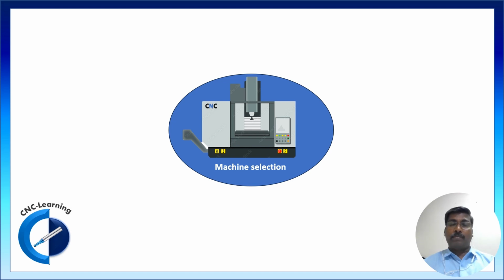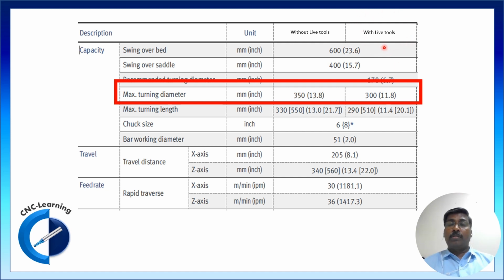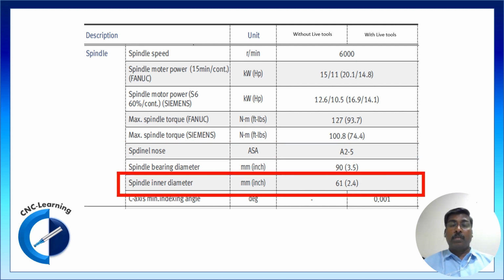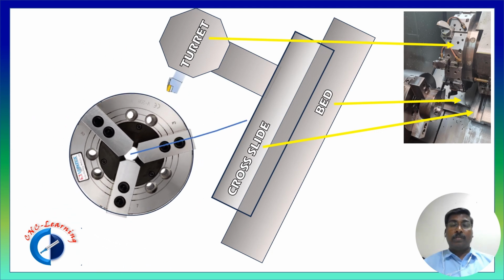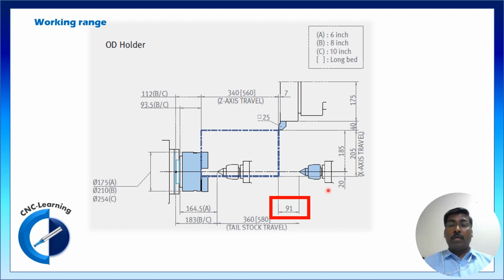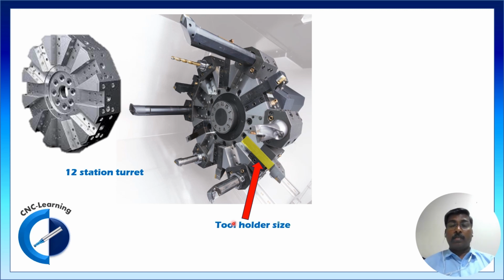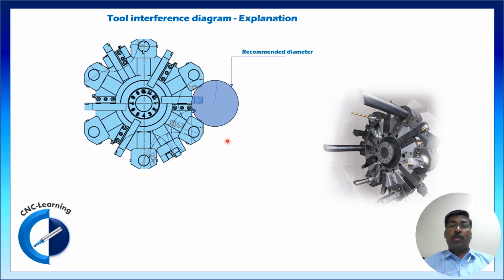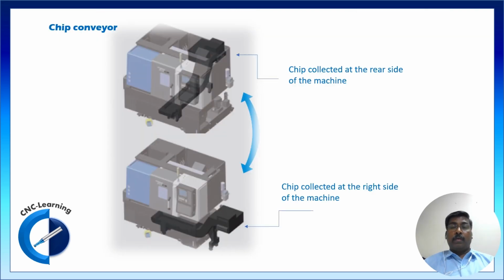How to buy CNC | CNC machine selection | Series2 | Turning| CNC-Learning | Rajeev Sreedharan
You need to know these things if you want to select a CNC turning center for process planning or procurement.
The video talks about the specifications of a CNC Turning center.